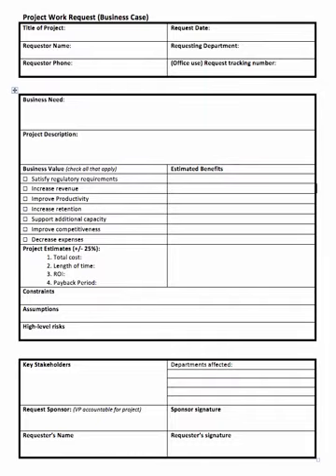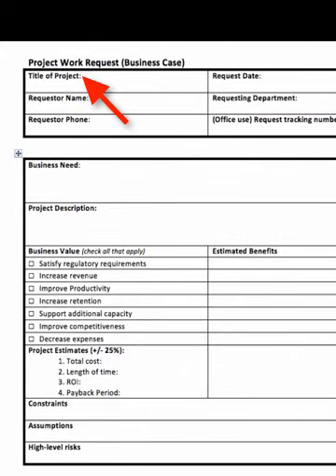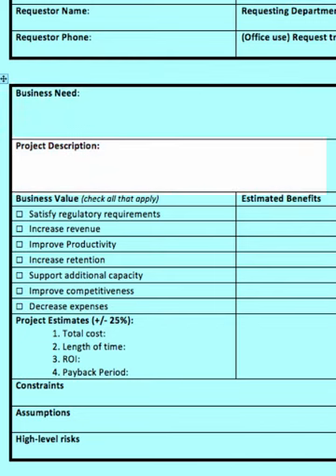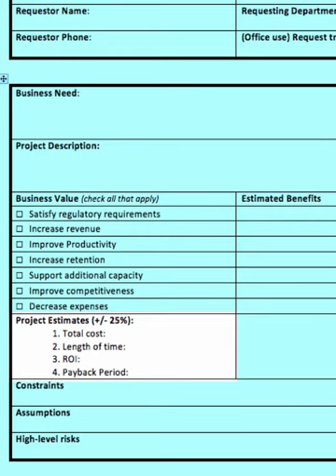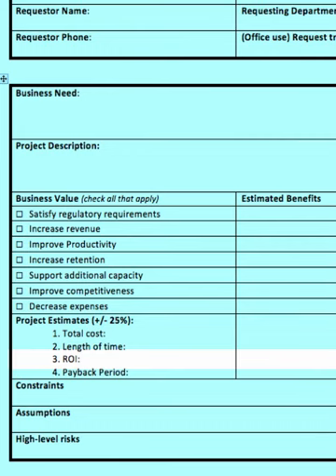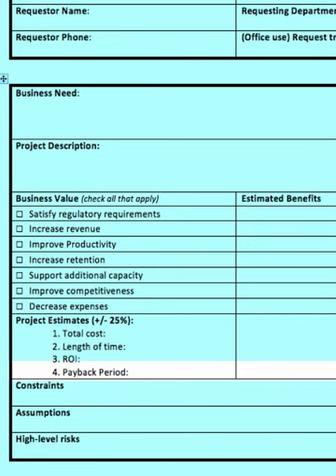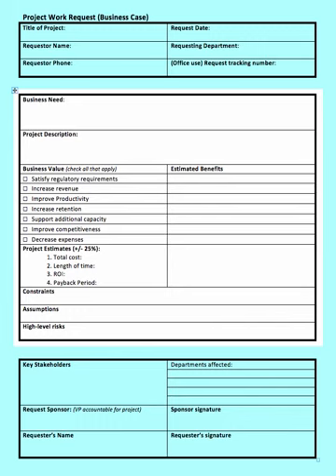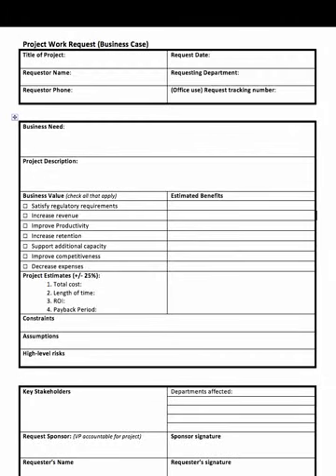Work Request ver. A